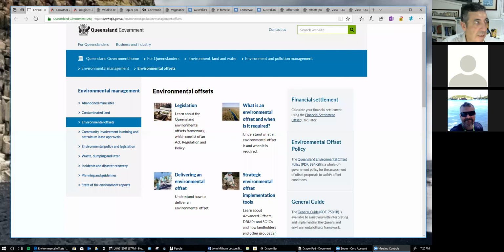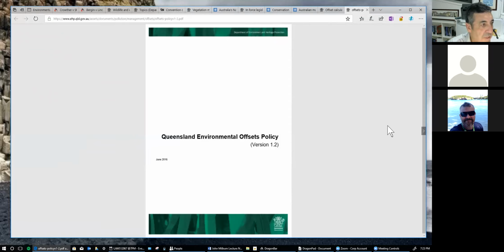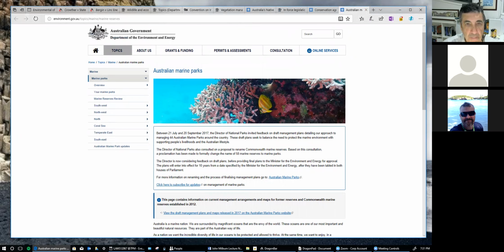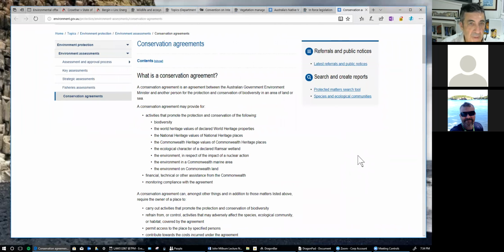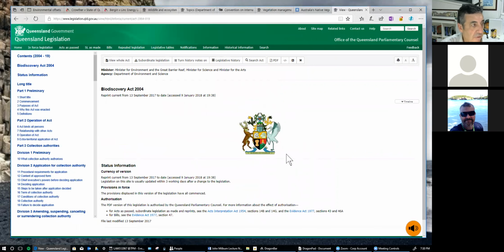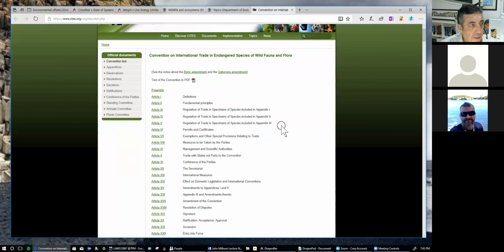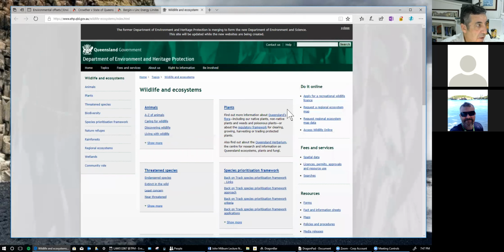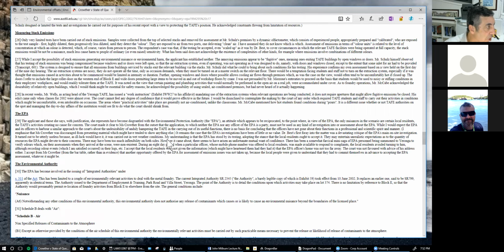LAWS12067_08_2017 Environmental Law by John Milburn.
LAWS12067_08_2017 Environmental Law by John Milburn. This presentation is part of courses on Law presented by John Milburn, CQUniversity, Australia, The full course may be viewed on iTunes U at the CQUniversity site. Visit CQU law on Facebook